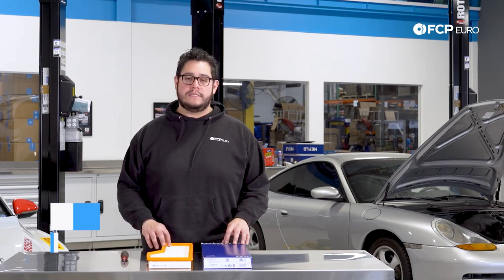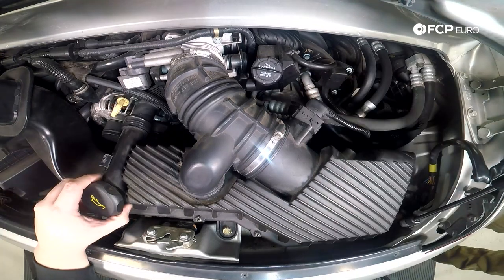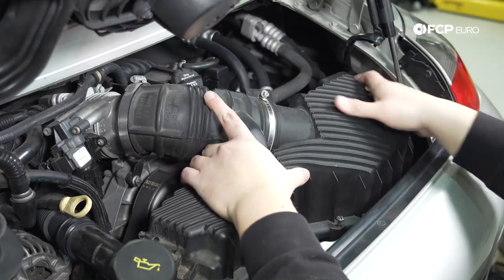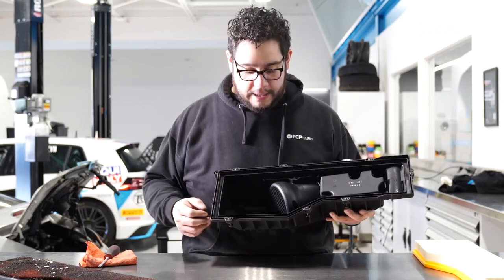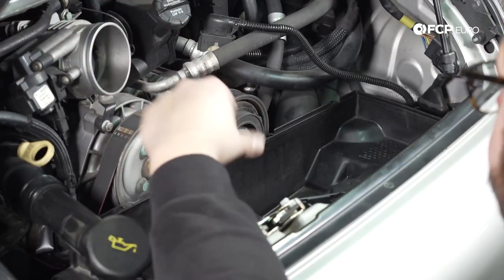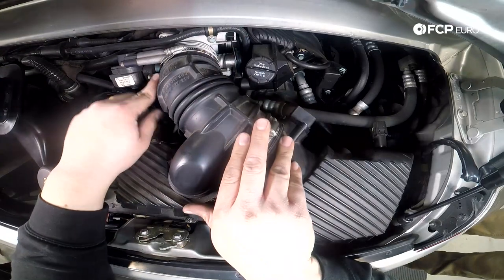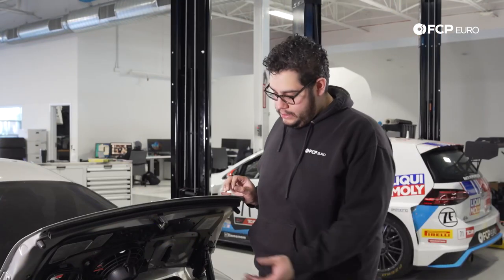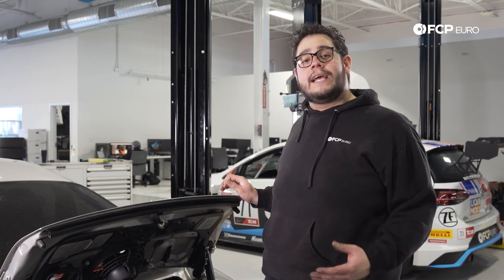Porsche 996 911 Engine Air Filter Replacement DIY - Porsche Carrera, Carrera S, & Targa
►Replacing the engine air filter in your Porsche 996 911 is an important and often overlooked maintenance task. Whether you're in your engine bay for other routine maintenance or if you notice some of the symptoms of a clogged engine air filter, it shouldn't be ignored.

The engine air filter in your Porsche filters the air before it reaches your engine. A clogged filter does not filter as efficiently and blocks the precious airflow that your engine craves. It's not uncommon for an extremely clogged filter to reduce the power output of your engine as it's starved for air.

On the Porsche 996 911 Carrera, Carrera S, and Targa, we recommend replacing the engine air filter every 10,000-miles. However, a quick inspection can easily determine if you should replace it sooner than this as it's heavily location-dependent.

This DIY guide covers engine air filter replacement on a 996 Carrera but applies to both the Carrera S and the Targa models. If you have a Turbo, Turbo S, or GT3, we'll have a DIY for that at a later date.

If you want more Porsche 996, visit porsche.996.fcpeuro.com

Get These Parts:
Porsche Air Filter - Mahle LX5821 -

Fits These Cars:
Porsche 911
1999 Porsche 911 Carrera 3.4L H6 Air Filter
1999 Porsche 911 Carrera 4 3.4L H6 Air Filter
2000 Porsche 911 Carrera 3.4L H6 Air Filter
2000 Porsche 911 Carrera 4 3.4L H6 Air Filter
2001 Porsche 911 Carrera 3.4L H6 Air Filter
2001 Porsche 911 Carrera 4 3.4L H6 Air Filter
2002 Porsche 911 Carrera 3.6L H6 Air Filter
2002 Porsche 911 Carrera 4 3.6L H6 Air Filter
2002 Porsche 911 Carrera 4S 3.6L H6 Air Filter
2002 Porsche 911 Targa 3.6L H6 Air Filter
2003 Porsche 911 Carrera 3.6L H6 Air Filter
2003 Porsche 911 Carrera 4 3.6L H6 Air Filter
2003 Porsche 911 Carrera 4S 3.6L H6 Air Filter
2004 Porsche 911 40th Anniversary Edition 3.6L H6 Air Filter
2004 Porsche 911 Carrera 3.6L H6 Air Filter
2004 Porsche 911 Carrera 4 3.6L H6 Air Filter
2004 Porsche 911 Carrera 4S 3.6L H6 Air Filter
2005 Porsche 911 Carrera 3.6L H6 Air Filter
2005 Porsche 911 Carrera 4S 3.6L H6 Air Filter
2005 Porsche 911 Carrera S 3.8L H6 Air Filter
Not for models with Code IX51 Powerkit
2006 Porsche 911 Carrera 3.6L H6 Air Filter
2006 Porsche 911 Carrera 4 3.6L H6 Air Filter
2006 Porsche 911 Carrera 4S 3.8L H6 Air Filter
2006 Porsche 911 Carrera S 3.8L H6 Air Filter
2007 Porsche 911 Carrera 3.6L H6 Air Filter
2007 Porsche 911 Carrera 4 3.6L H6 Air Filter
2007 Porsche 911 Carrera 4S 3.8L H6 Air Filter
2007 Porsche 911 Carrera S 3.8L H6 Air Filter
2007 Porsche 911 Targa 4 3.6L H6 Air Filter
2007 Porsche 911 Targa 4S 3.8L H6 Air Filter
2008 Porsche 911 Carrera 3.6L H6 Air Filter
2008 Porsche 911 Carrera 4 3.6L H6 Air Filter
2008 Porsche 911 Carrera S 3.8L H6 Air Filter
2008 Porsche 911 Carrera 4S 3.8L H6 Air Filter
2008 Porsche 911 Targa 4 3.6L H6 Air Filter
2008 Porsche 911 Targa 4S 3.8L H6 Air Filter

00:00 - 00:51 - Intro And Tools Needed
00:52- 01:10 - Job Overview
01:11 - 01:23 -  Remove 7 Screws On Air Box Cover and Oil Neck Tube
01:23 - 01:42 - Unplug Mass Air Flow Sensor
01:43 - 01:48 - Remove Last Ait Box Cover Bolt
01:49 - 02:13 - Loosen Throttle Body Clamp and Pull Off Airbox
02:14 - 02:37 - Unclip MAF Wire and Remove Air Box Cover
02:38 - 03:38 - Remove Old Filter, Clean Air Box, Install New Filter
03:39 - 04:10 - Clean Air Filter Housing
04:11 -  04:44 - Install MAF Clip And Air Box Back To the Housing
04:45 - 05:31 - Install Throttle Body Boot and Tighten Clamp
05:32 - 06:08 - Tighten all 7 Screws and Attach Oil Neck Tube
06:09 - 06:21 - Plug-In The MAF Sensor
06:22- 07:11 - Conclusion and Thanks For Watching